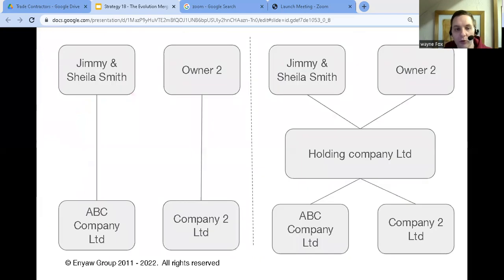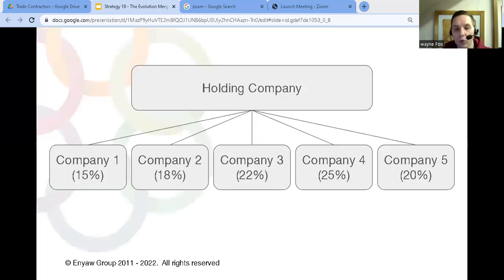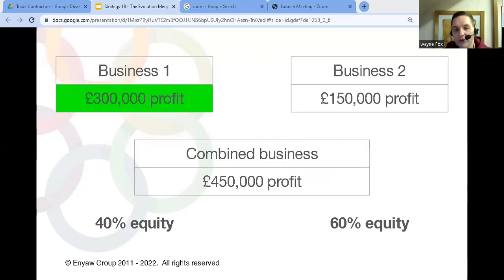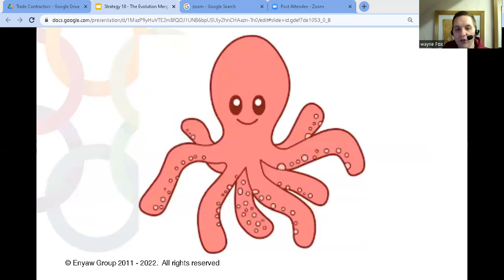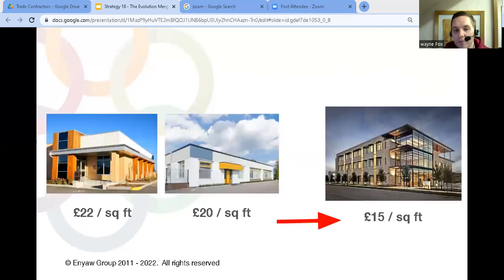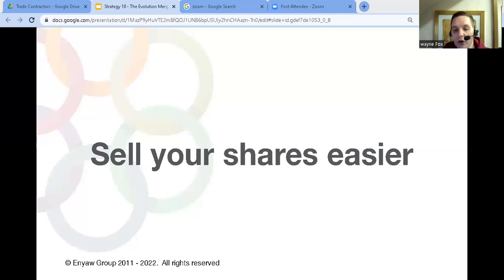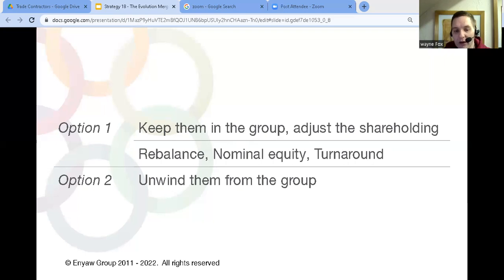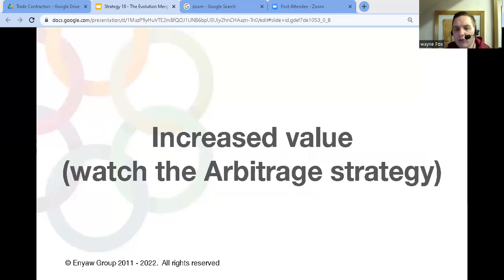The Evolution Merger Strategy For Trades Contractors